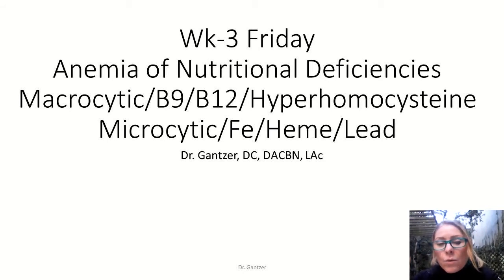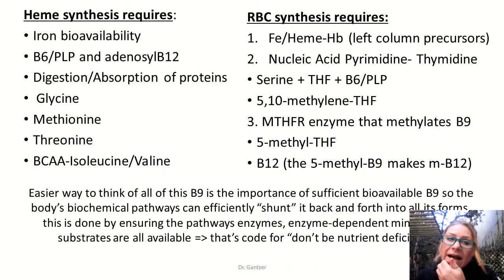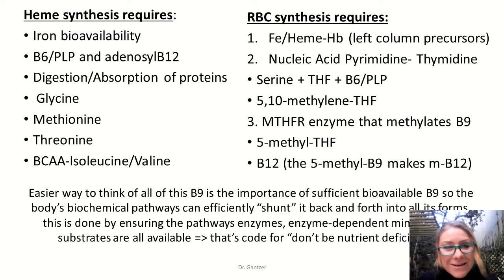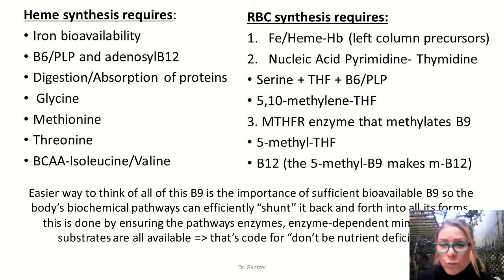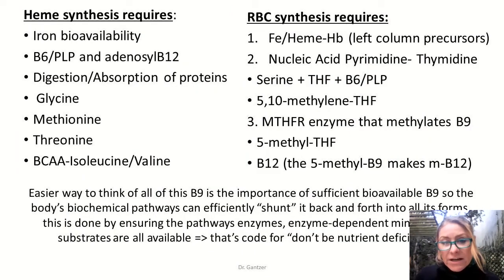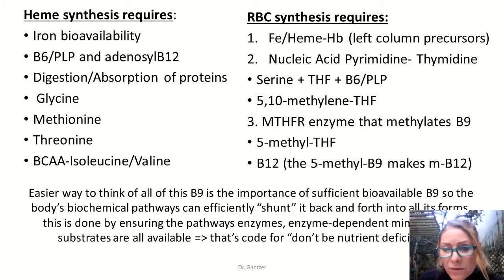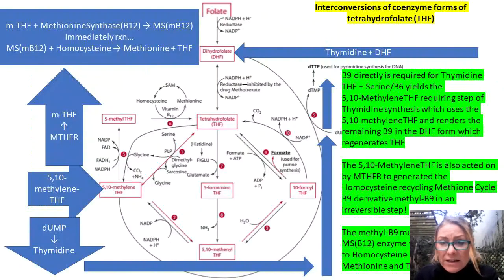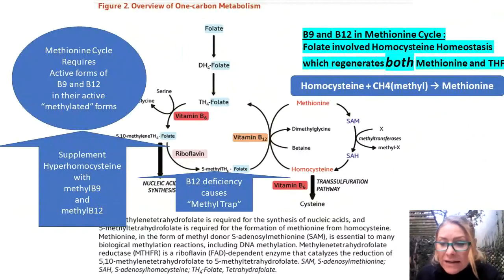EM6203 exam 1 review